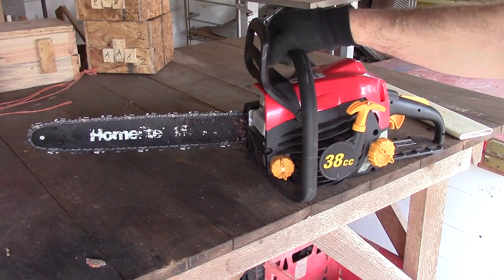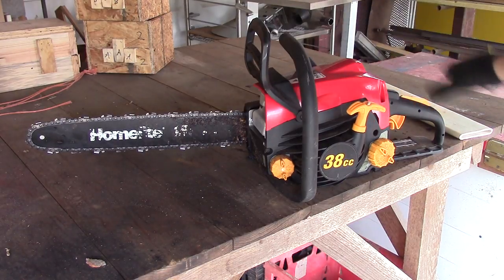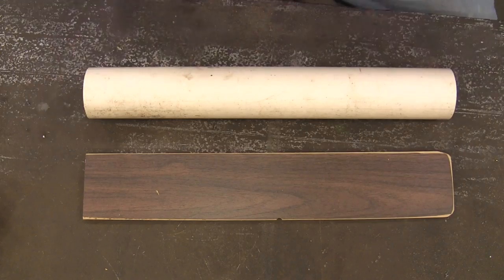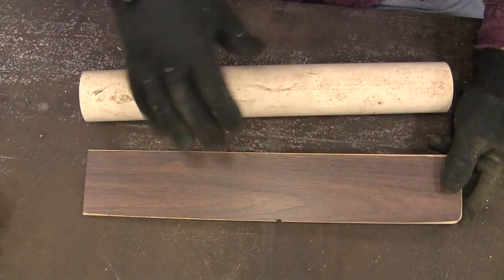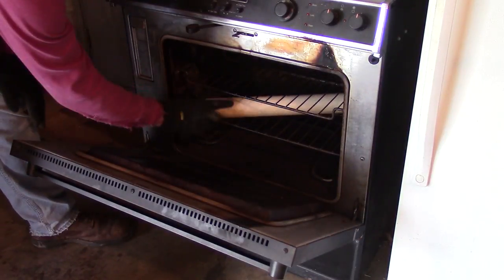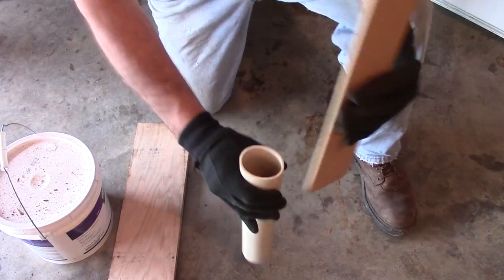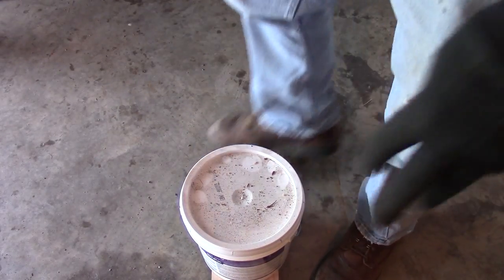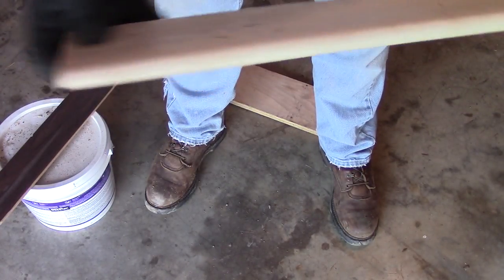Quick and Easy Homemade Chainsaw Scabbard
How to make a cheap and easy scabbard for your chainsaw.